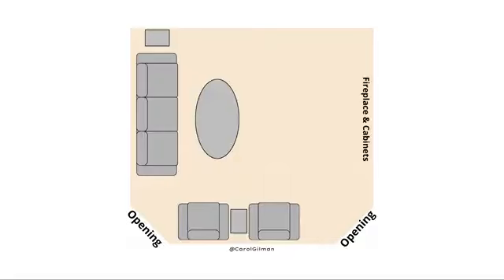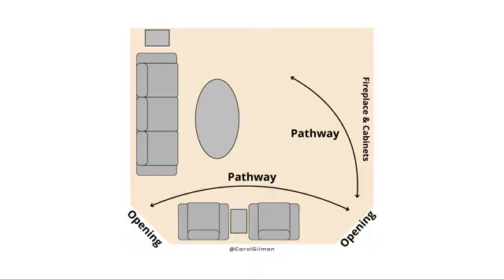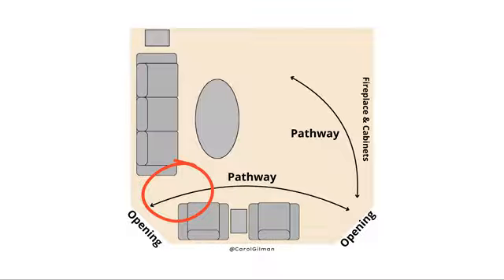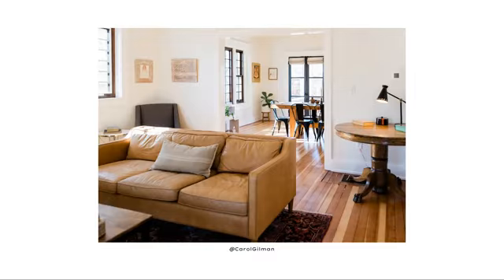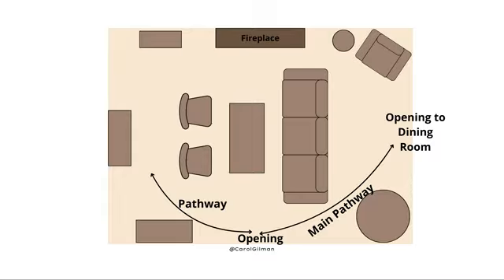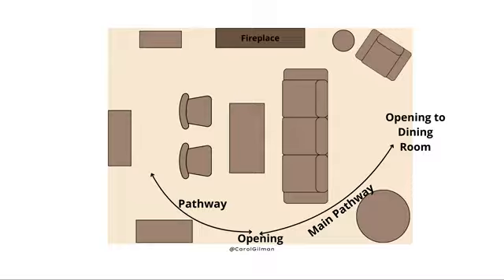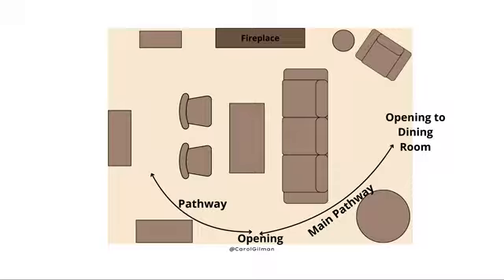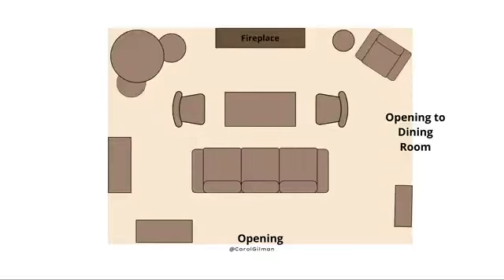How to Create a Better Flow in Your Living Room - Living Room Layout Ideas